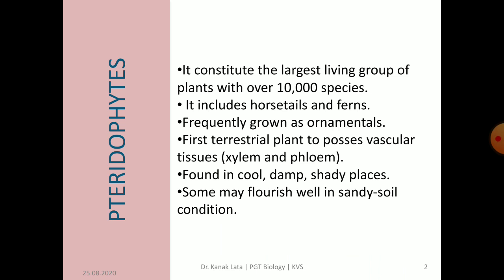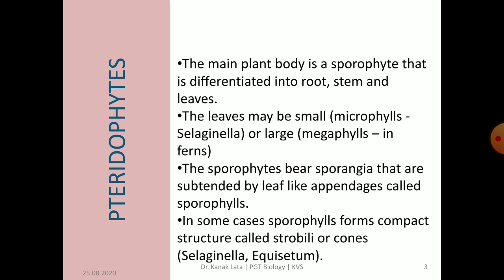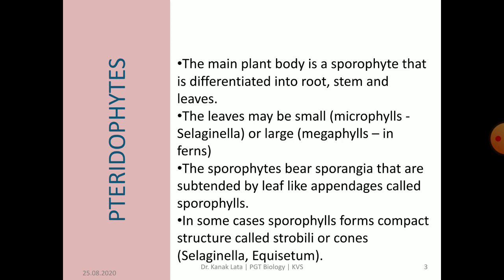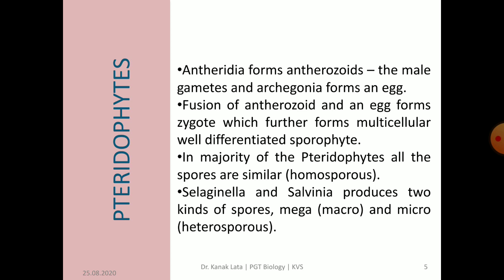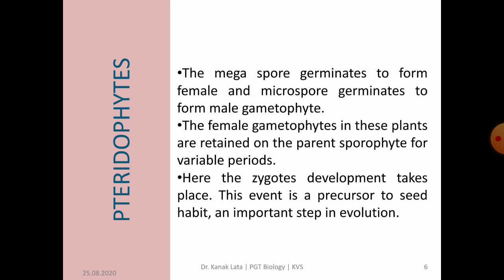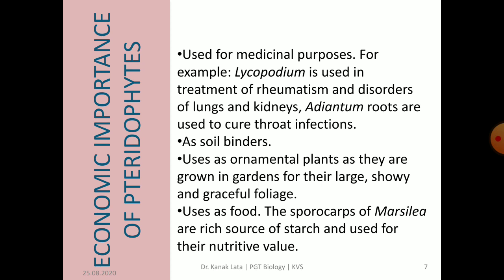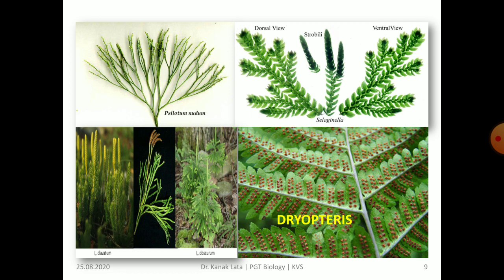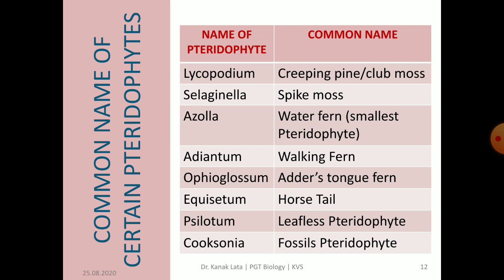CLASS: XI LESSON: PLANT KINGDOM (PART 4) NCERT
Pteridophytes, Economic Importance Of Pteridophytes, Classification Of Pteridophytes & Common Name of certain Pteridophytes